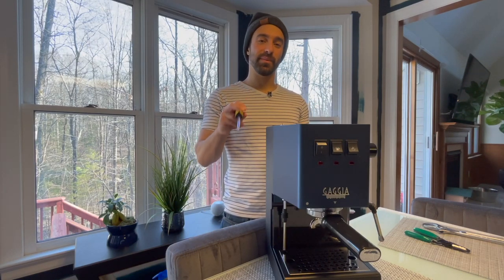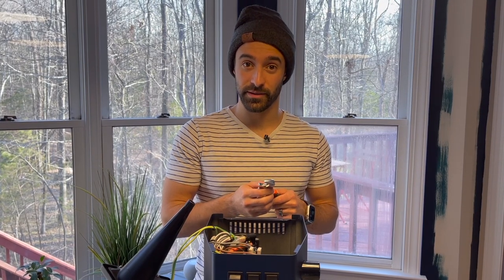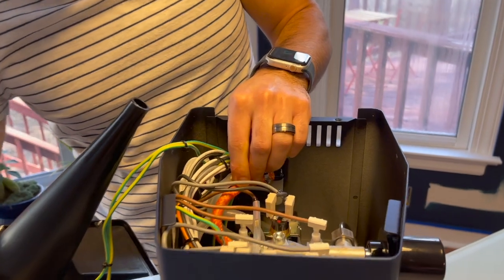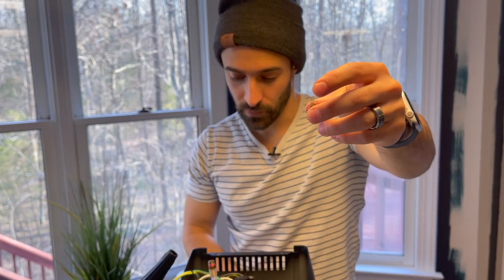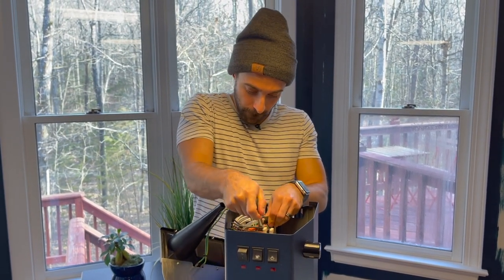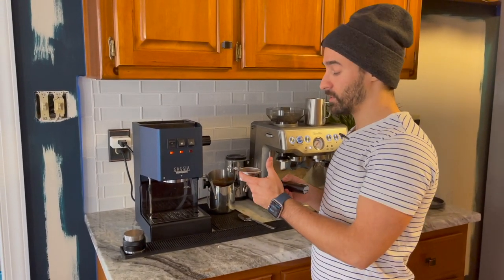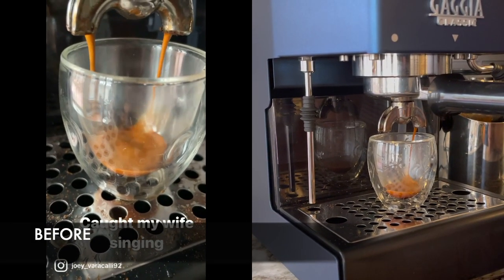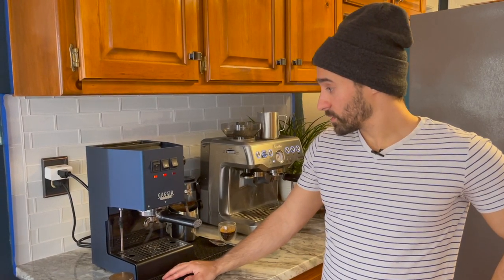Gaggia Classic Pro OPV Mod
in this video i cover how to adjust the pressure of your gaggia classic pro by cutting the opv spring. if anyone has a recommendation on a pressure gauge porta filter attachment please link it below i would love to test to see how close we got to 9 bars.

Currently using gaggia classic pro

keurig